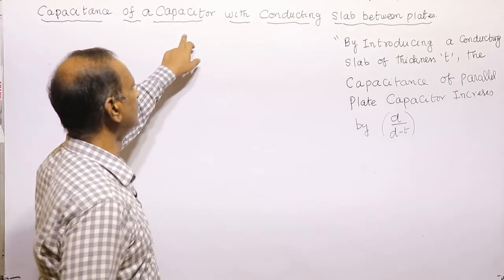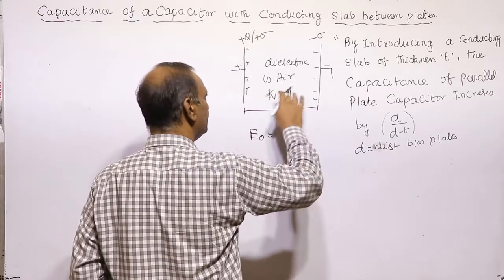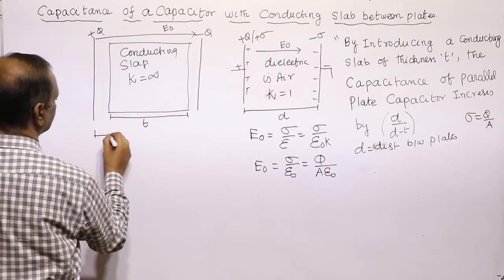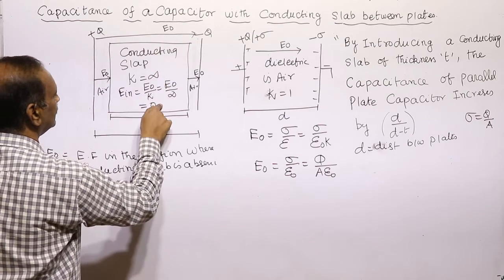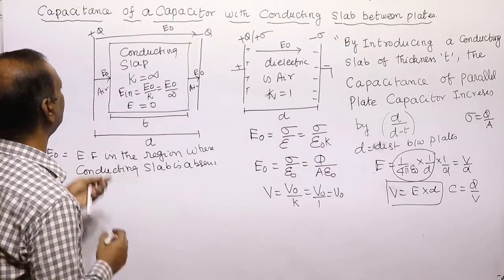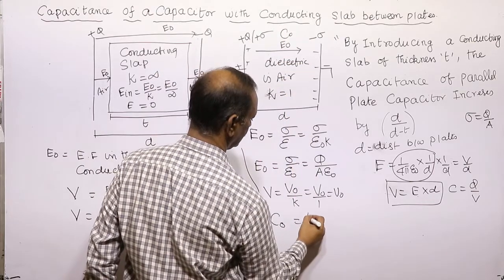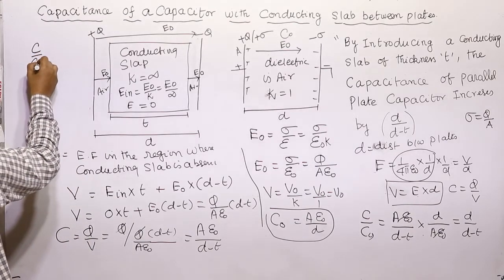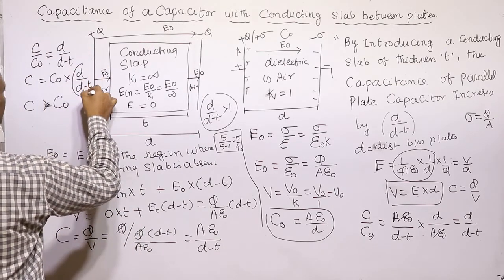28 PARALLEL PLATE CAPACITOR WITH CONDUCTOR AS DIELECTRIC : NEET JEE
Capacitor and Dielectrics: Capacitance of Parallel plate Capacitor with different dielectrics for NEET/JEE.